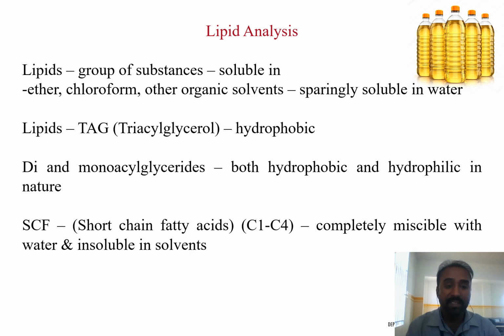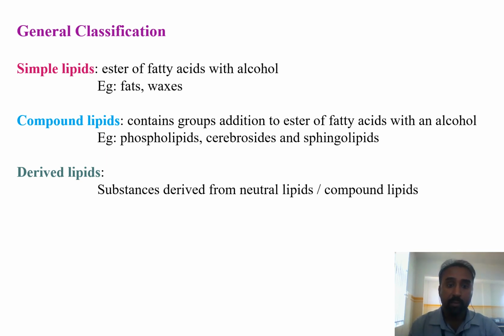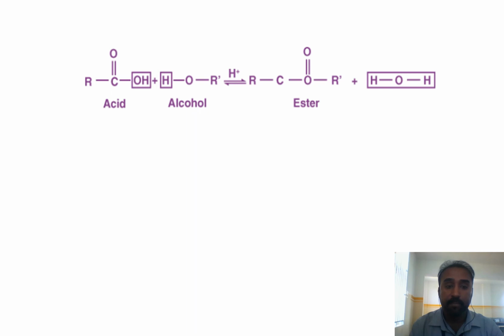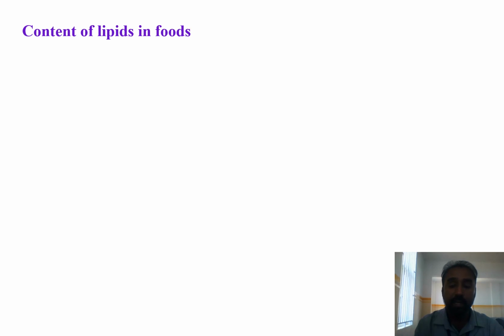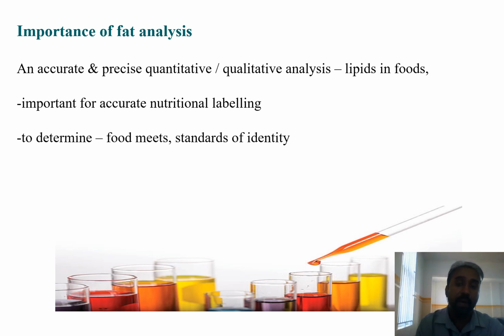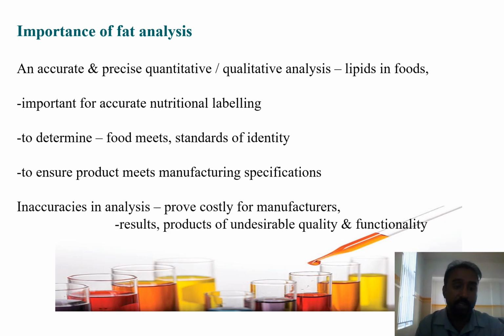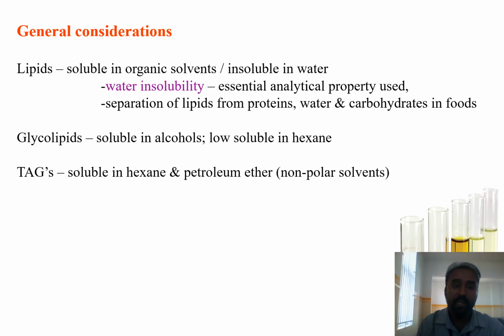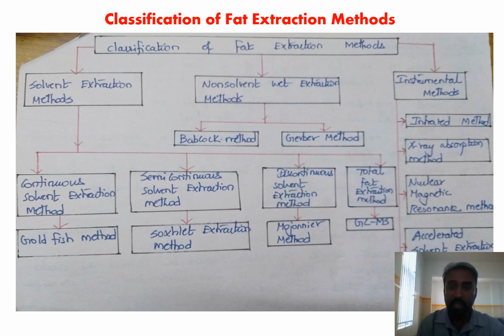Food Analysis and Quality Control - Lipid Analysis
In food industries, quality control division analyzes the component of food / food materials. Lipid analysis is an important parameter to determine the content of fats / oils in food. Also it is considered as an quality indices to know the products prepared using fat /oils are oxidized nor oxidation is onset.